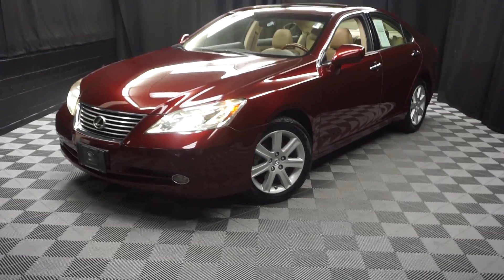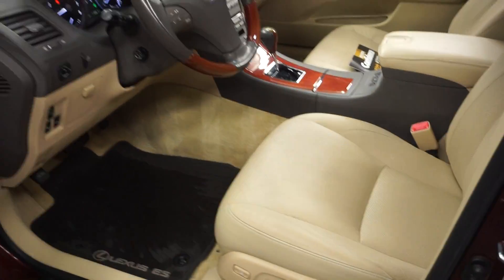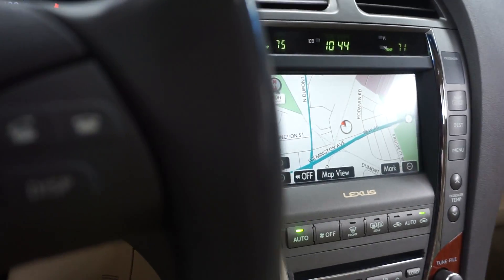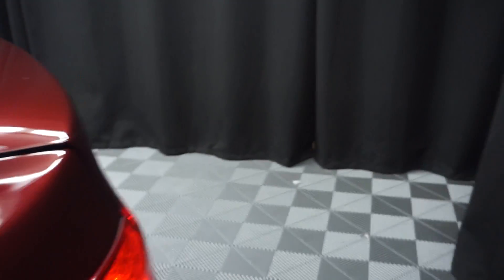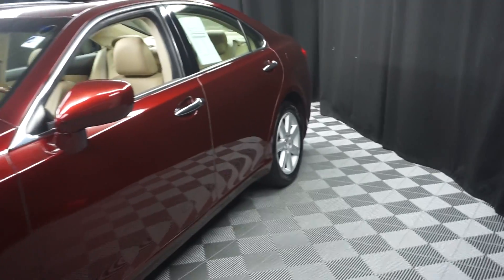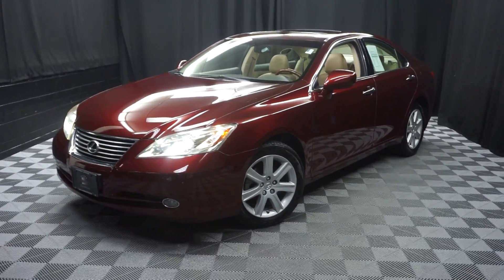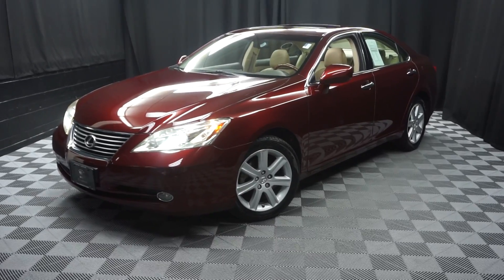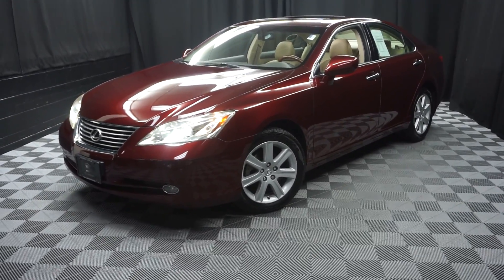2007 Lexus ES350 w/ Nav Lexus of Wilmington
2007 Lexus ES 350 Royal Ruby Metallic MOON ROOF, FULLY FEATURED, All Pre Owned Are Indoors. Recent Arrival!